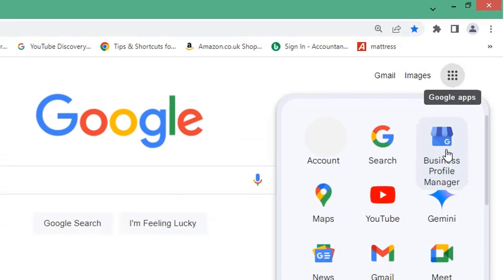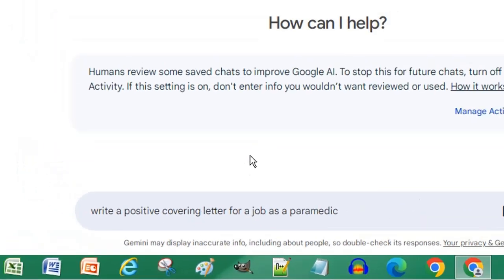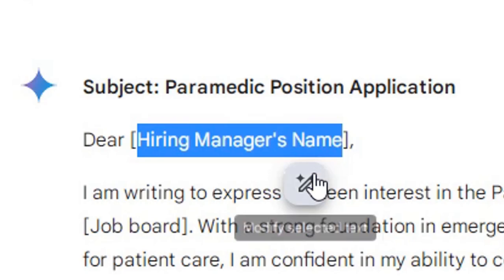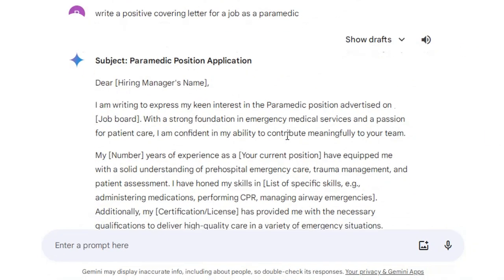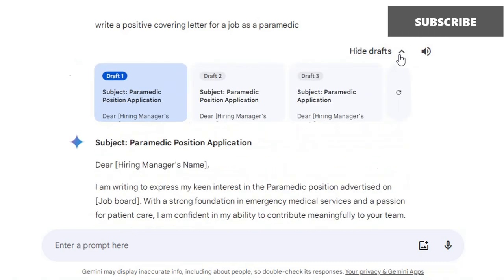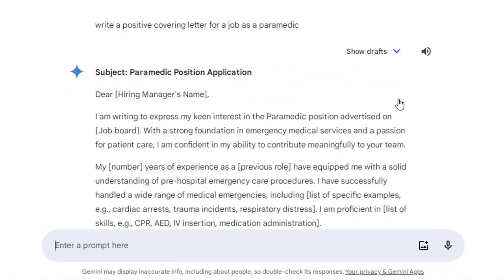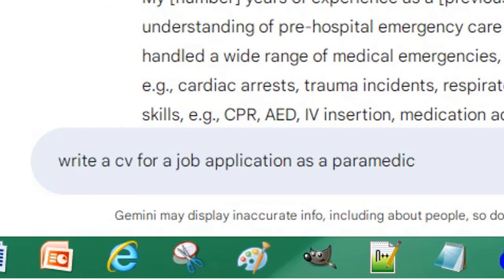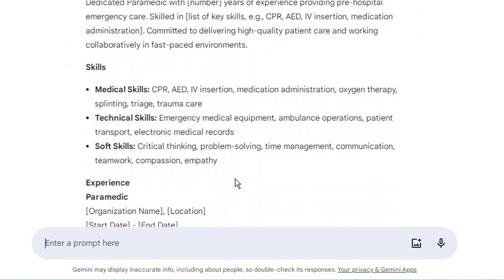How to get AI to Write a Professional Covering Letter and CV for ANY Job Application!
This engaging video, "How to get AI to Write a Professional Covering Letter and CV for ANY Job Application," shows you exactly how to create a CV and covering letter effortlessly with the help of AI. Learn step-by-step how to access the Gemini AI, input your request (like "write a positive covering letter for a job as a paramedic"), and utilize the automatically generated drafts. The tutorial guides you through using placeholders to easily customize your information and demonstrates how the AI can also create a detailed CV for your job application. Watch now for essential computer tips and hacks to streamline your application process and master creating a professional CV using AI.

✅  About usemybox :

Easy to follow computer how to videos for Excel, Word, Powerpoint, Windows, internet browsers and more. Usemybox can help you with computer knowledge so you can become an advanced computer user.

🔔 Join UseMyBox now for expert tutorials on Excel, Google Sheets, GIMP, and more to master your tech tools!